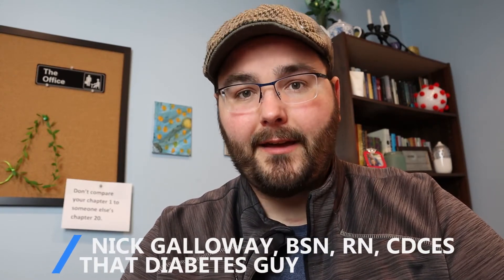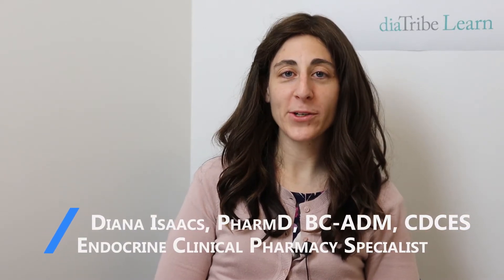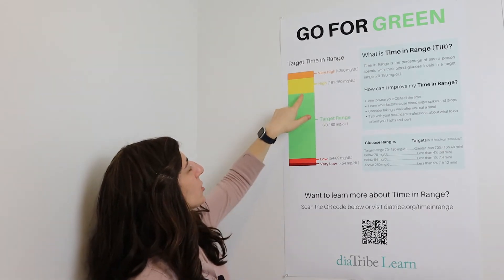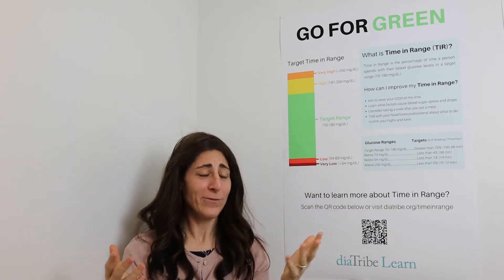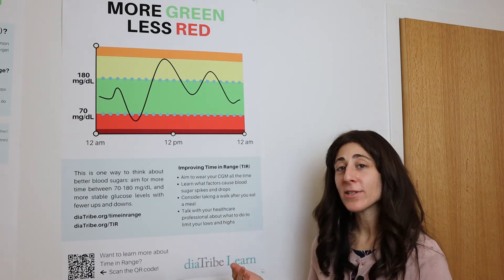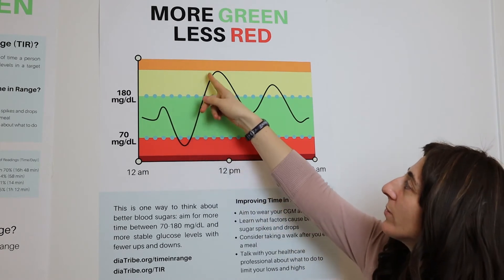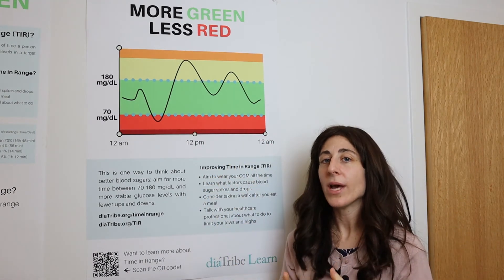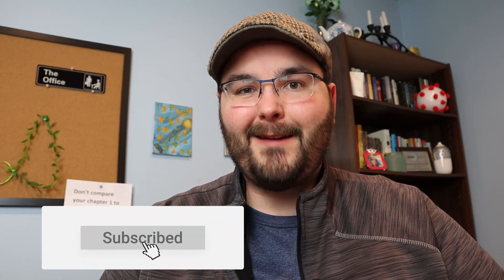Time In Range with Diabetes - Reviewing CGM (Continuous Glucose Monitor) Clinical Goals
In this episode, Dr. Diana Isaacs discusses time-in-range goals for CGMs, review CGM graphs, and provides tips for people with diabetes wearing CGMs.

Follow Diana Isaacs on Twitter @DianaMIsaacs

Other reputable websites:
diaTribe.org/timeinrange
cdc.gov/diabetes/index.html